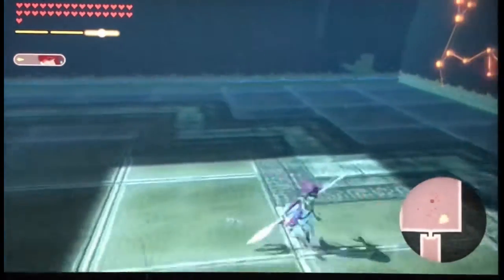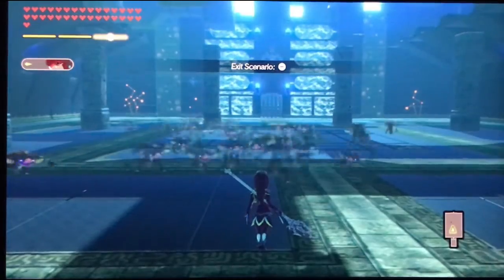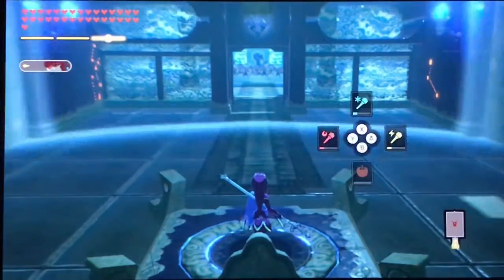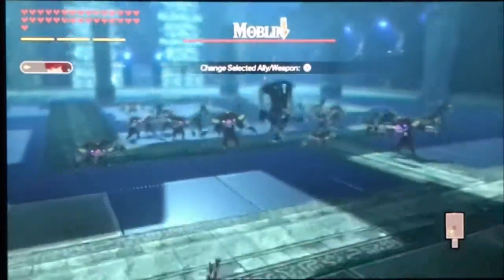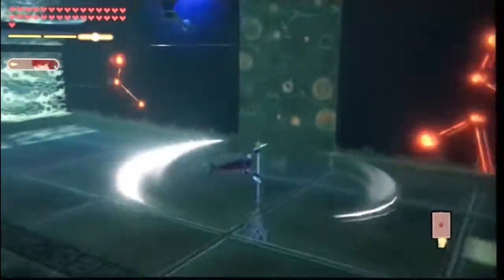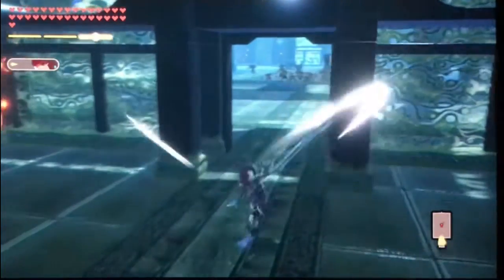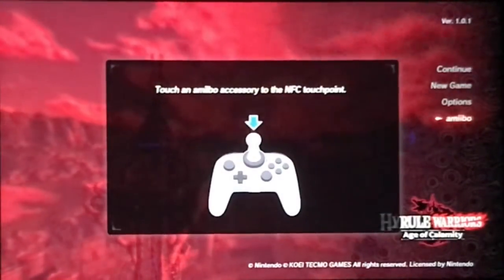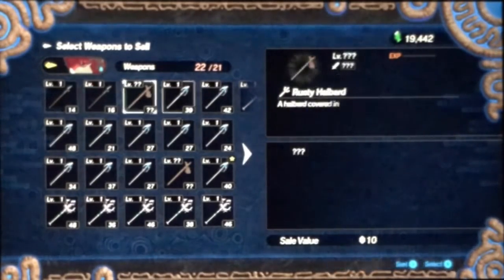Project Mipha Tips and tricks part 1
This is the first of project Mipha

BTW Undertail it’s on postponed till March

More Mipha Content soon. Please send this video to look “Hlix Picklechin, ExoticWhale, and TDrumm stick